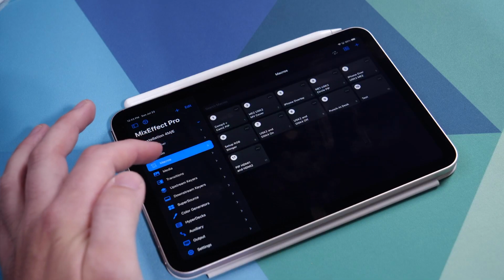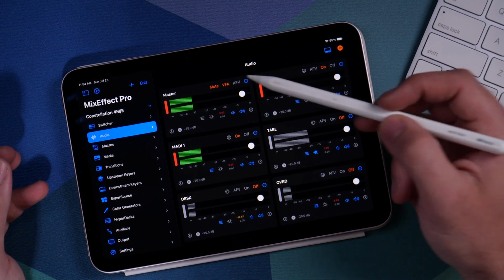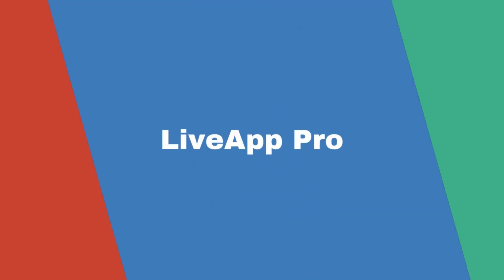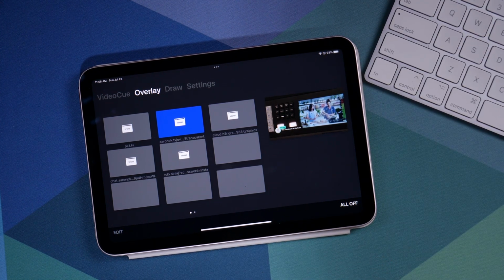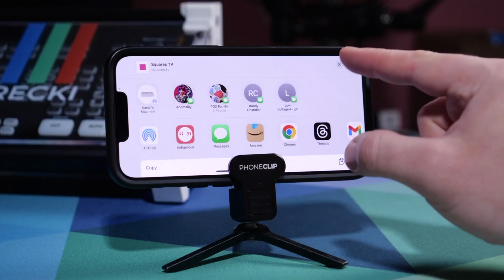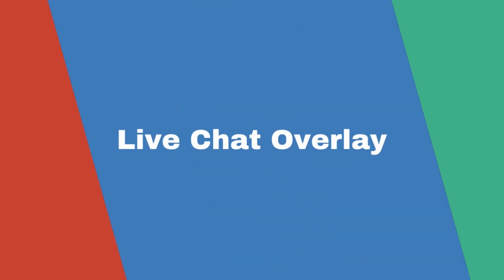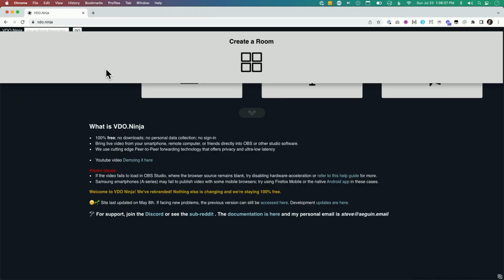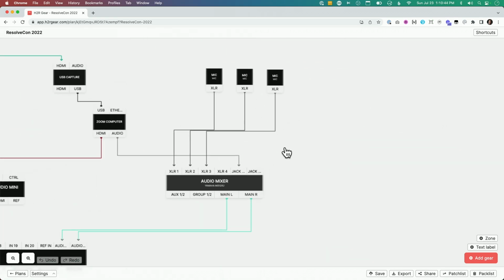Top apps to level up your LIVESTREAMS!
These are my favorite apps to level up my livestreams and live video production!

THE APPS

ACCESSORIES

DJI Pocket 2 Tripod

Would you like your brand to be featured on this channel? We have a range of sponsorship and collaboration opportunities open to companies!

MORE LINKS

PK1 stands and cages for the ATEM Mini and YoloBox

e3e5cd7f6d9a132c318651a48